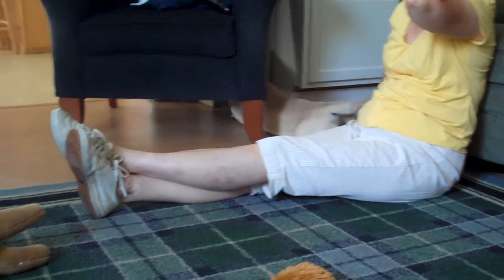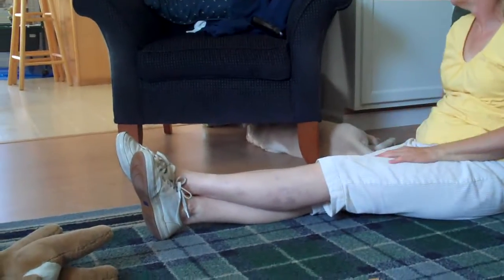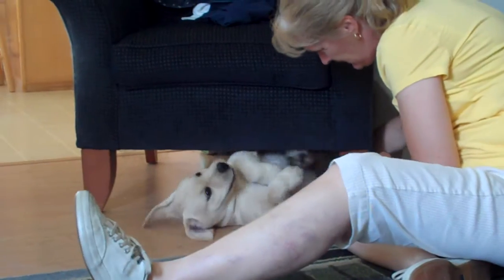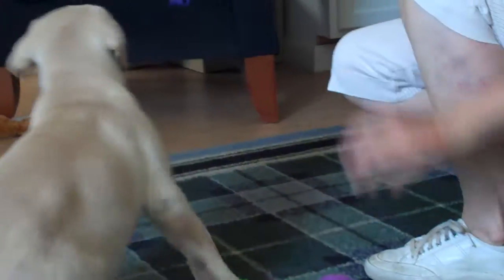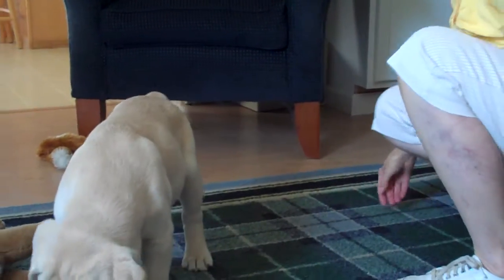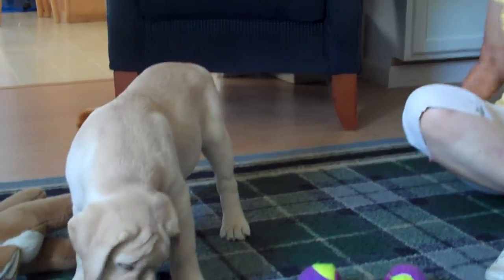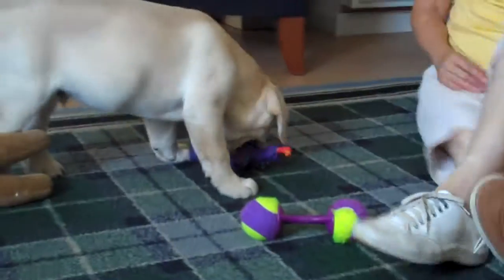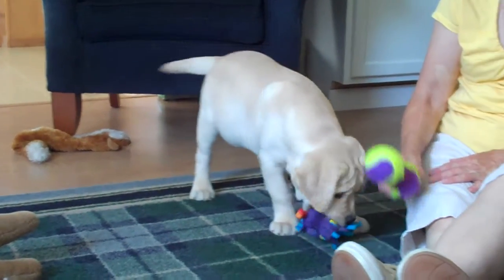Dex 9-25-10 playing with Gina 1m6s.MP4